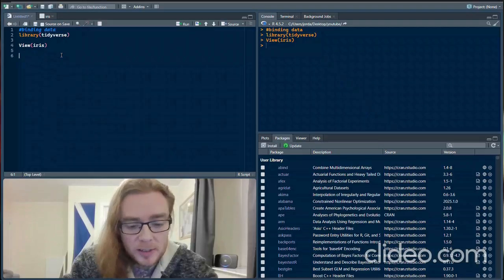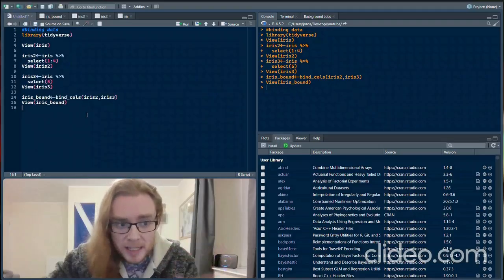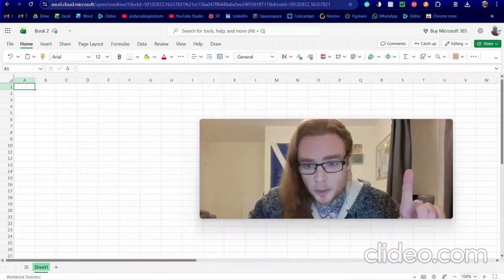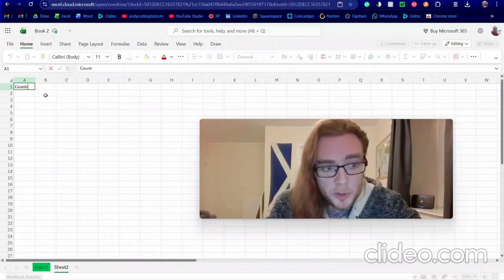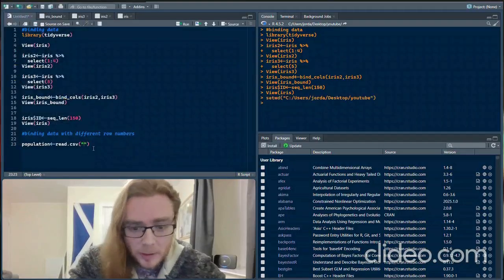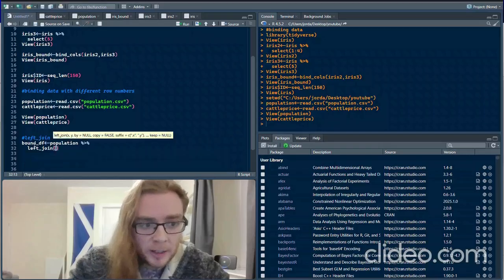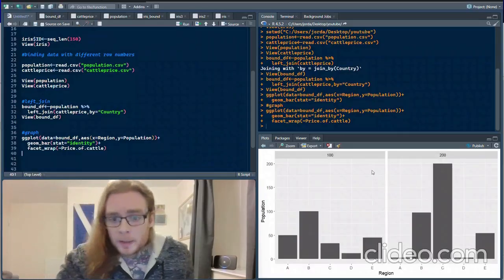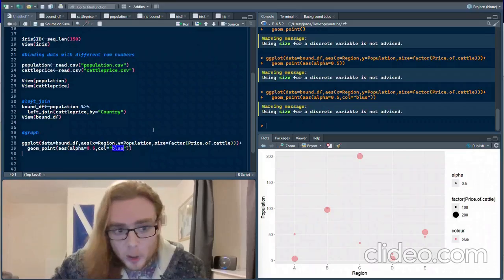(11) Binding data in R (same and different numbers of rows)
Hi there :) In this video, I show you how to bind columns from different dataframes using RStudio.

First I bind columns with the same number of rows (same length). Then I make up some hypothetical data to show you how to bind columns of different lengths from two dataframes (but with one mutual column). If you have two datasets and need to do this, the left_join code could save you a lot of time compared to manual fill down methods in other softwares.

Reminder - any data I come up with on the spot is hypothetical and totally random, and is just to show you code. Here I made a cow dataframe 🐮

I recorded this using Screen Recorder Plus and processed it using Clideo.

Please comment what you'd like to see next, and please reach out if I can help you with a specific task! All my scripts are available on request - keep coding!